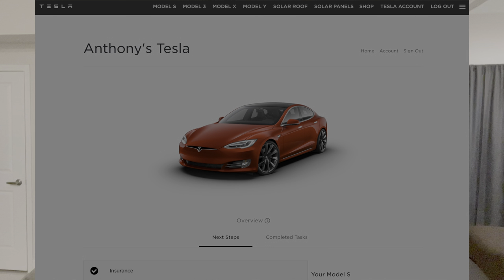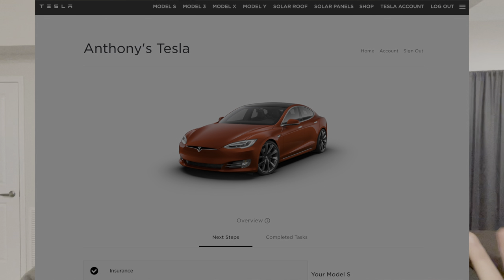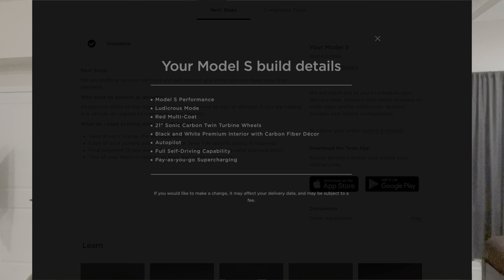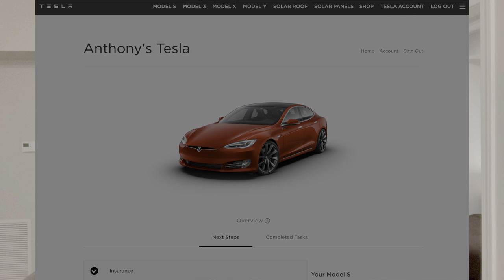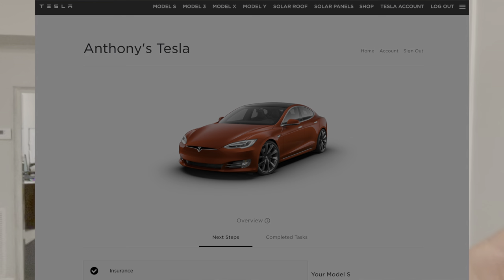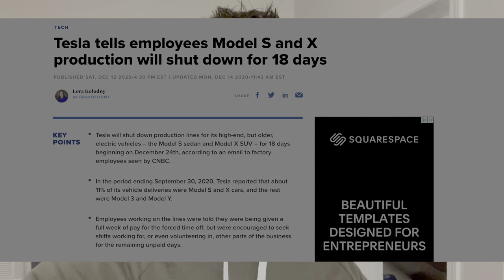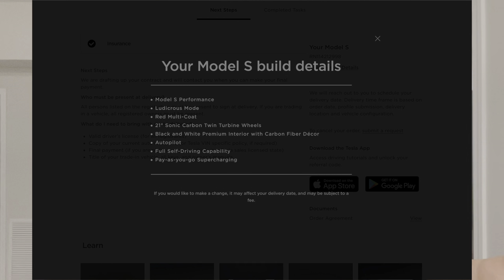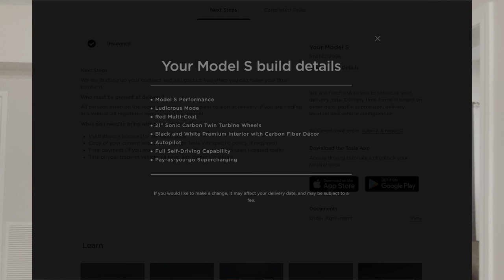2021 Tesla Model S Performance Ordered!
I wanted the Model S in 2017, but I clearly couldn't afford it, so I went to work on my passion to build my business, increase my income, and learn how to invest to be able to afford one just 3 years later.

I want to help you stay motivated and inspired to achieve your dreams.